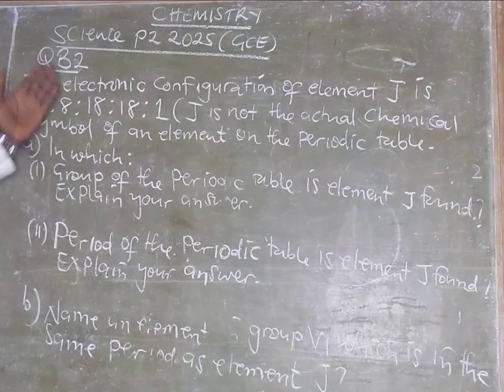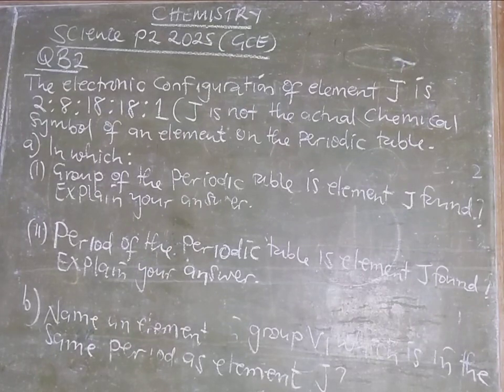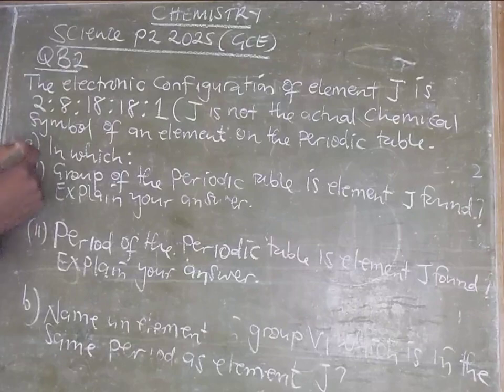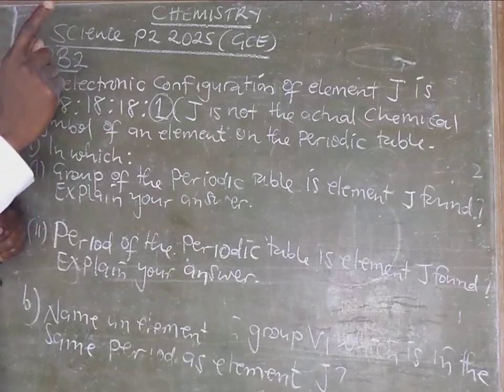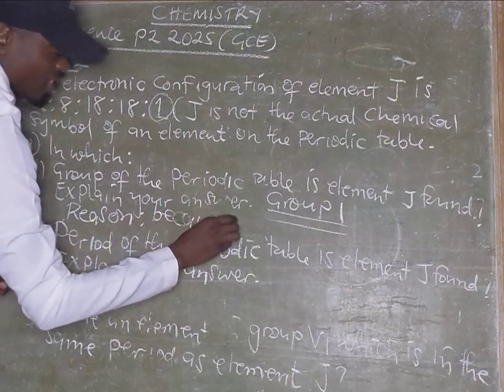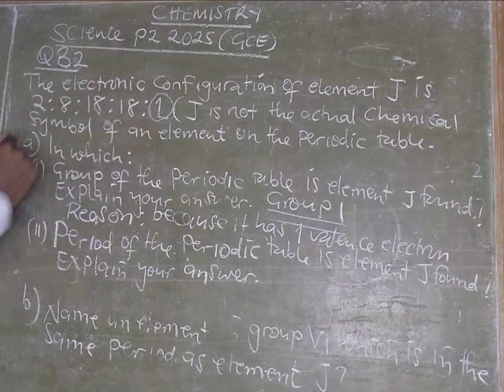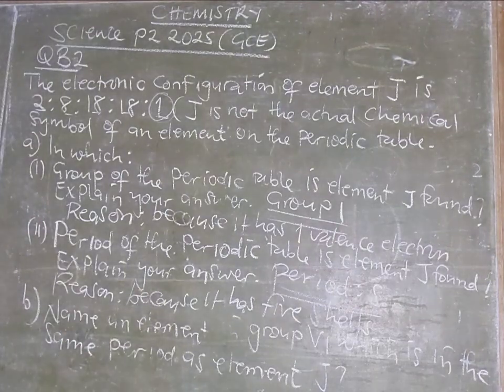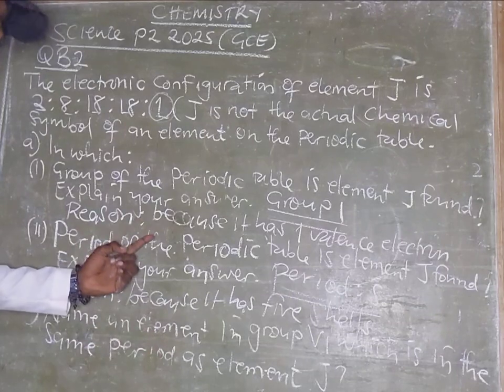SCIENCE P2 2025